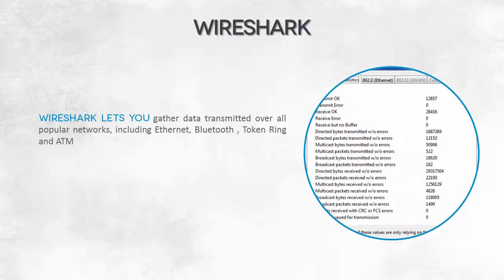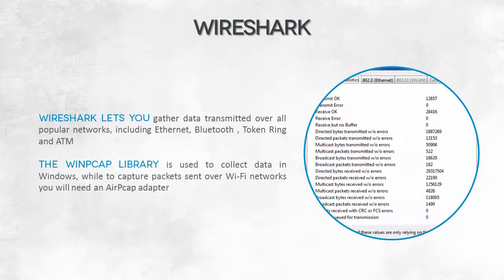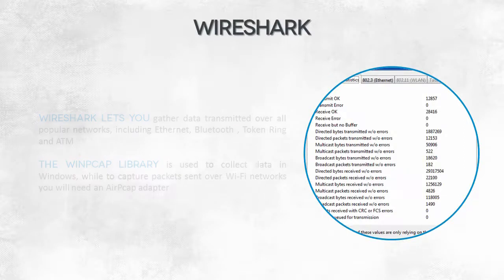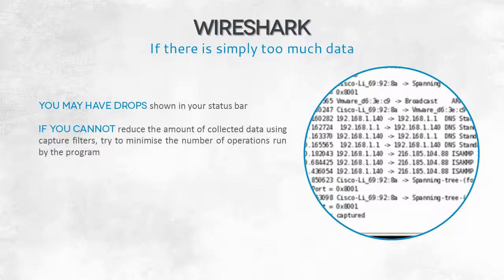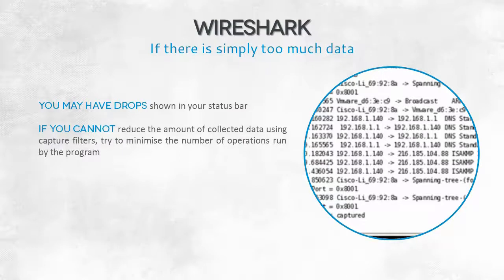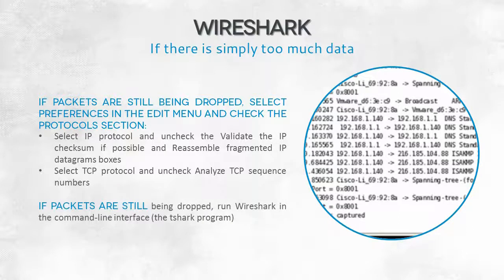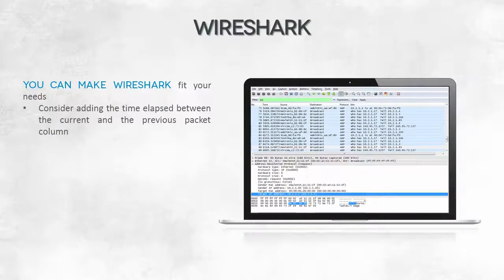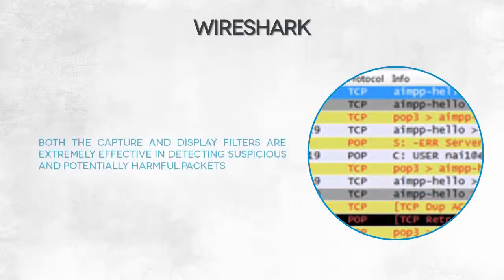5.What is wireshark ||| Network Administration Part 1